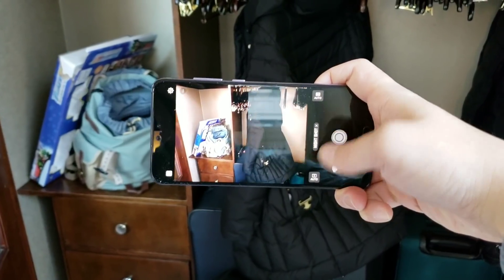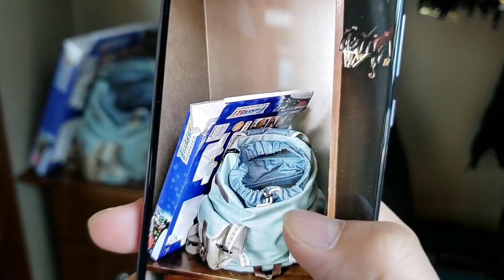First look at the Huawei P20 PRO Camera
SCMP gadget reviewer Ben Sin tests Huawei's new 2018 release that boasts three cameras -- first of its kind